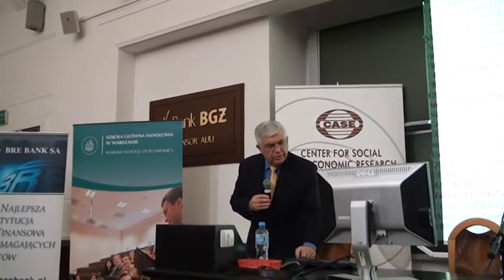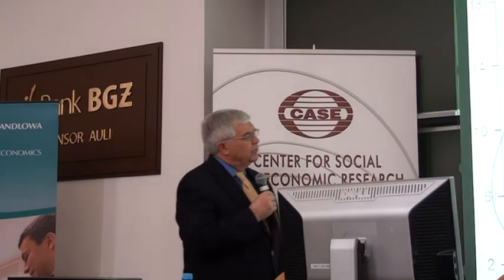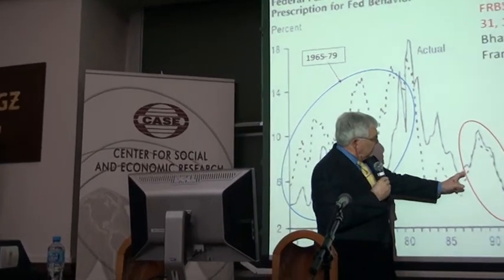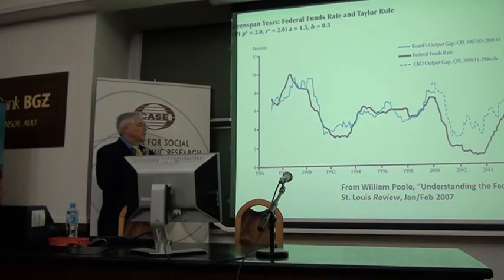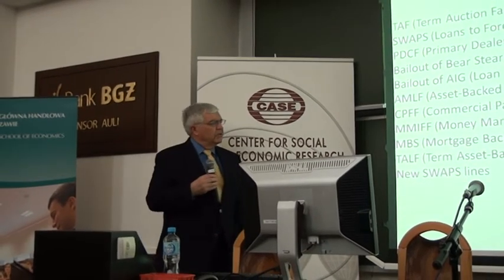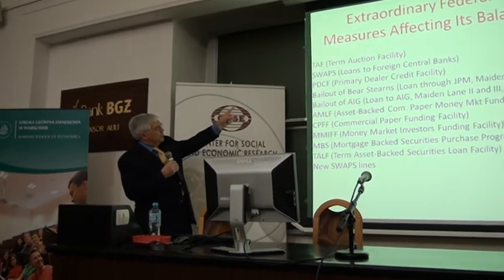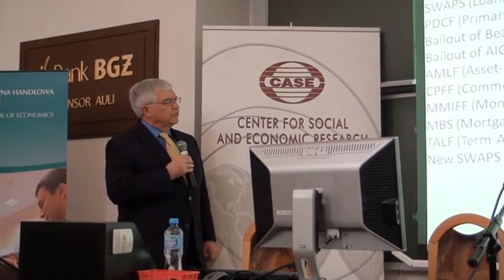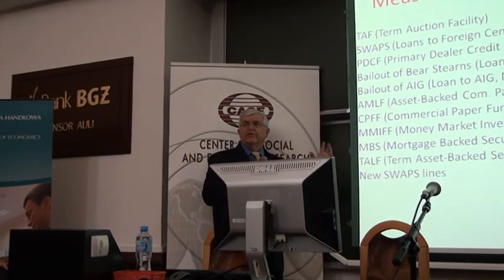Part 2: Taylor presents at CASE and WSE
Does the crisis experience call for a new paradigm in monetary policy?

Invited by CASE- Center for Social and Economic Research and BRE Bank (organizers of the BRE-CASE seminar series), professor John B. Taylor visited Warsaw on the 20-23 of June.  John B. Taylor is a world-renowned economist known for his research on the foundations of modern monetary theory and policy and his experience in international economics, which has been applied by central banks and financial market analysts around the world. He is a Professor at Stanford, a Senior Fellow at the Hoover Institute and the author of numerous publications.